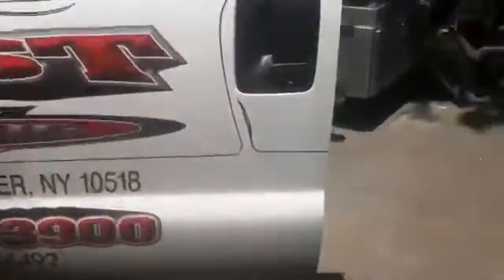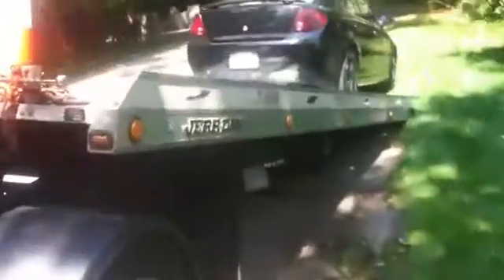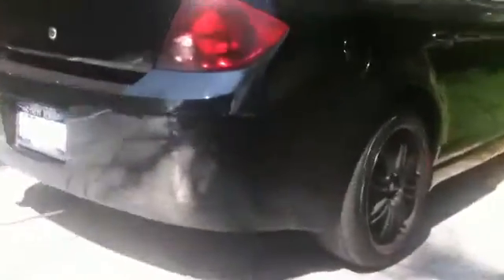Towing in Mt Kisco NY How to tow a Chevy Caviler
East towing in Mt Kisco NY.  Showing your how to tow a Chevy Caviler.